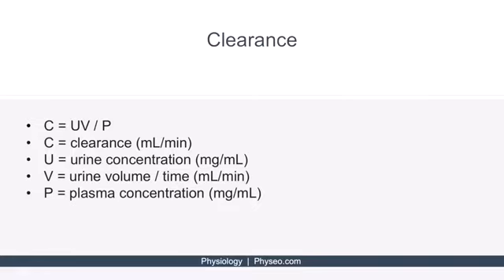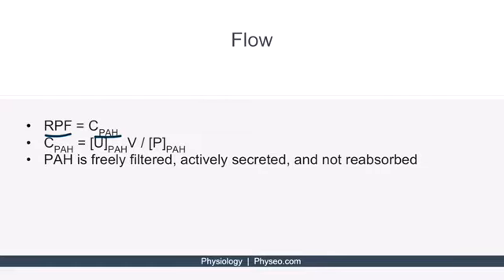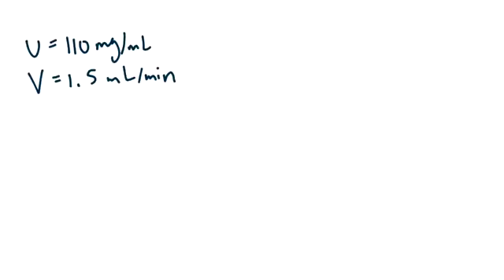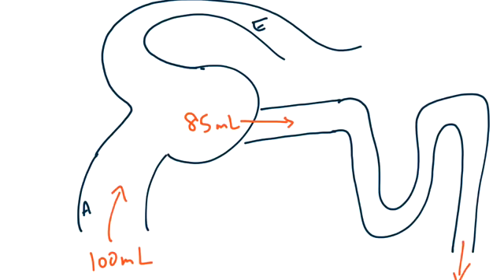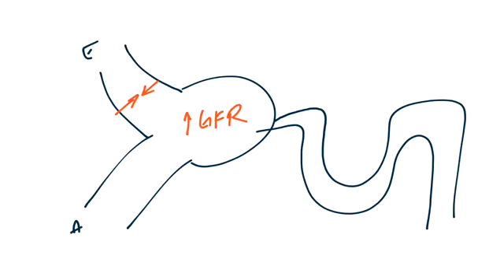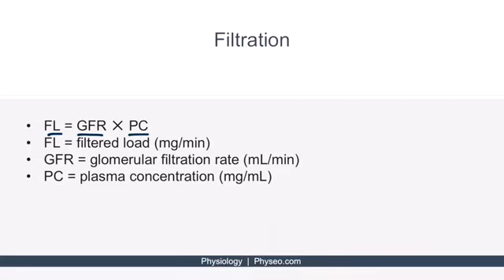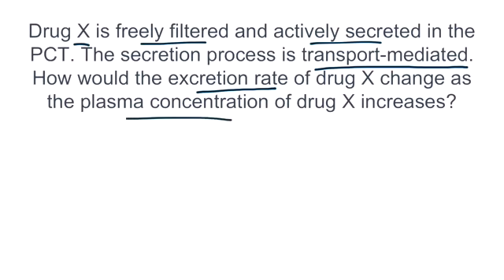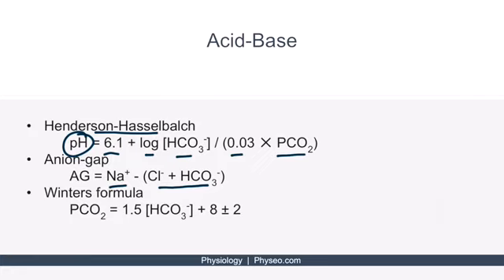Renal Physiology II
for usmle step1